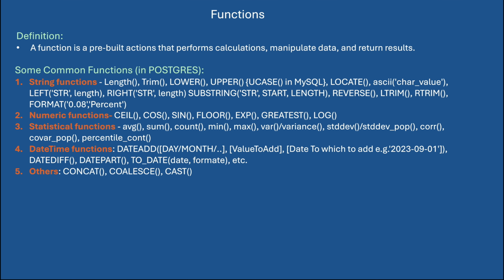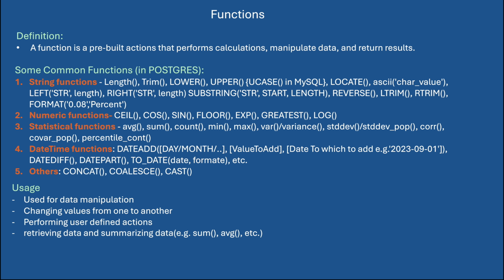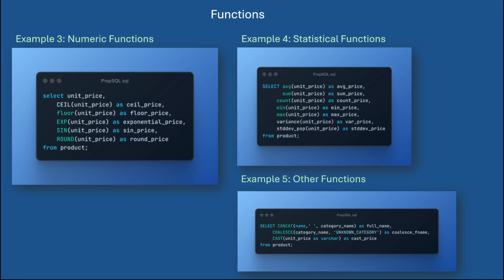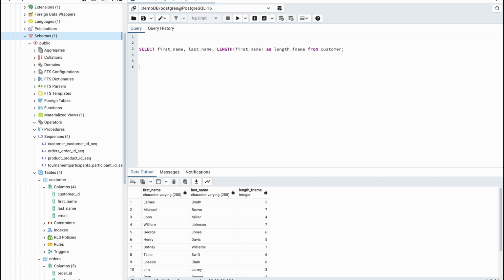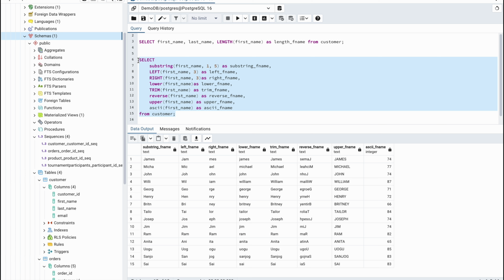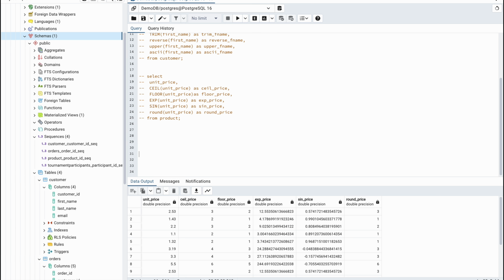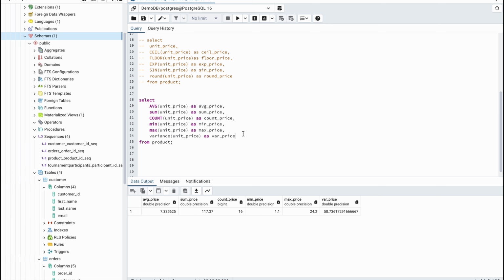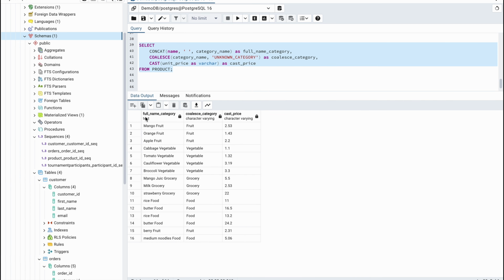Top 12 Advance Concept In SQL With Code Link| Function | Series 12(b)/12 Extra Topic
This video explains function in the series on the Top 12 Advanced Concepts in SQL (Structured Query Language), complete with code links. If you're looking to master advanced SQL queries and build confidence in your skills for 2024 and 2025, this video is perfect for you. The concepts covered in this series are applicable to PostgreSQL, MySQL, SQL Server, and other database systems.